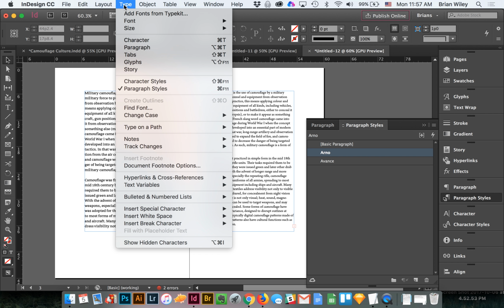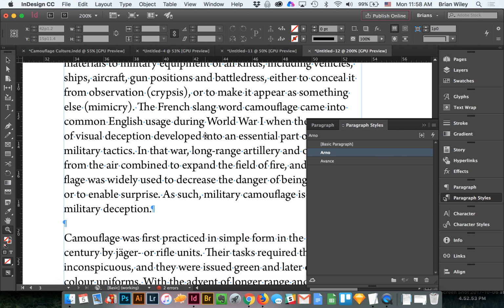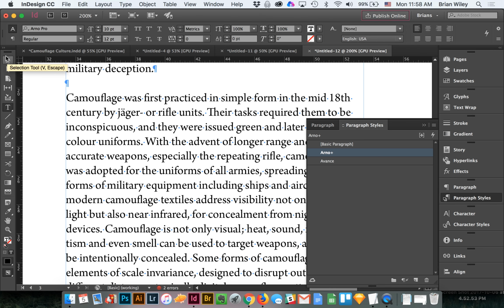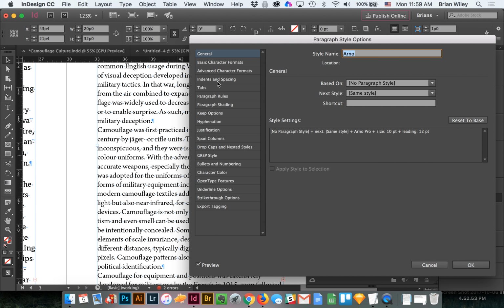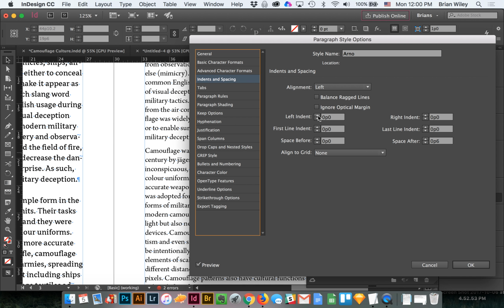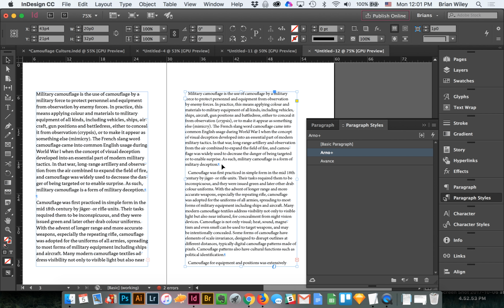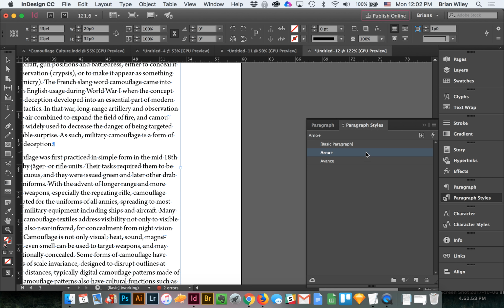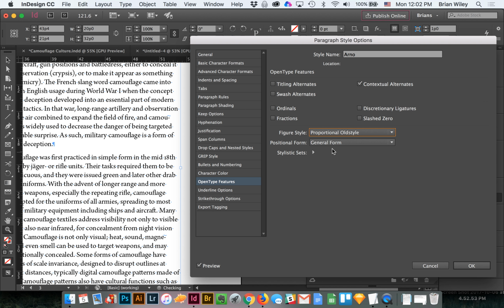Collex Zine — Text with Complex Paragraph Styles